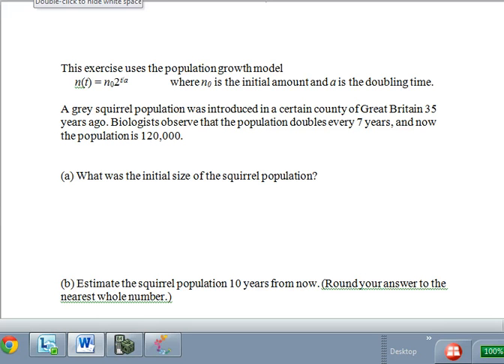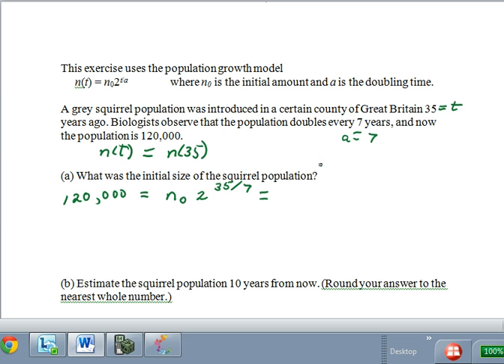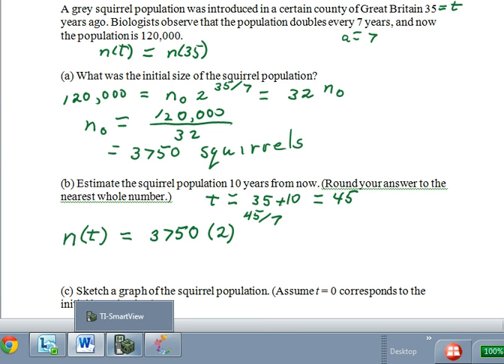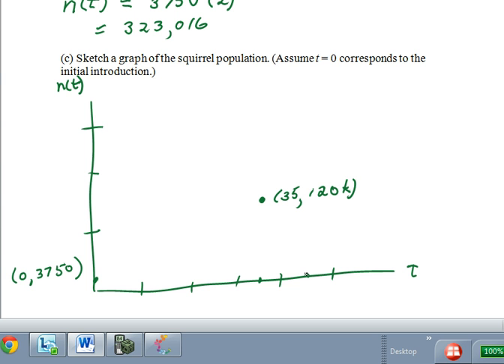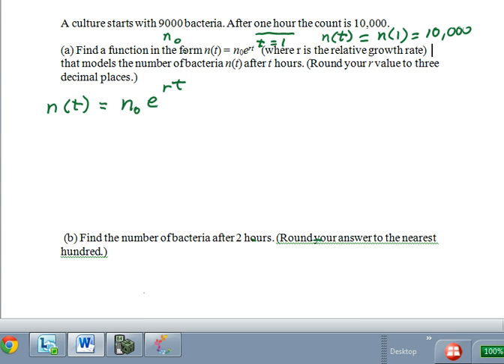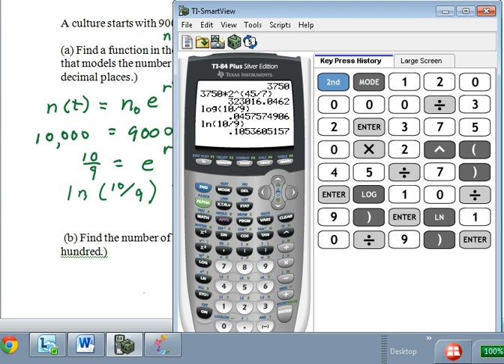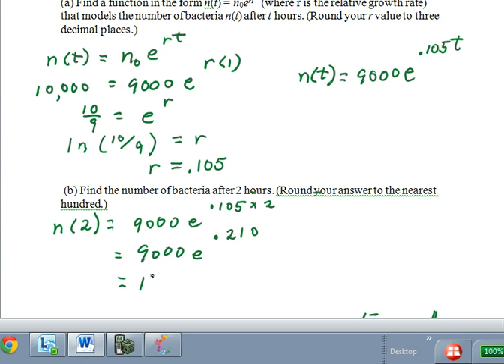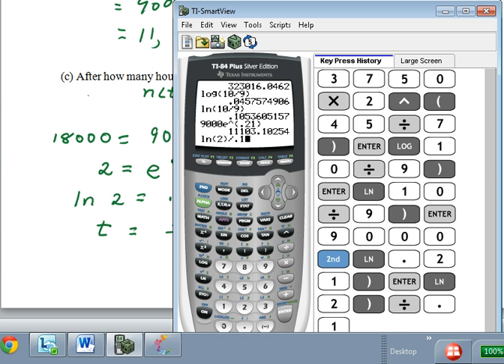Applying Two Forms of the Exponential Growth Formula